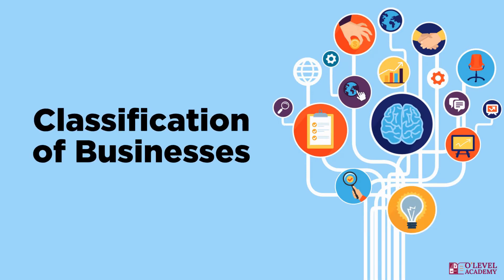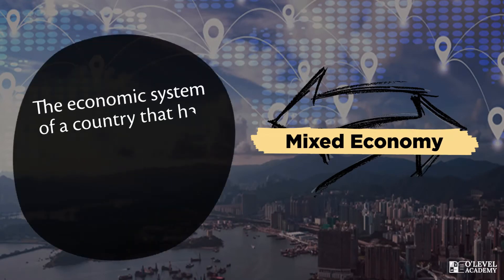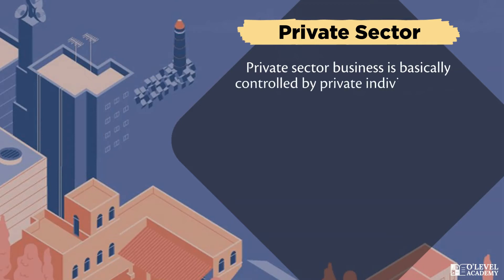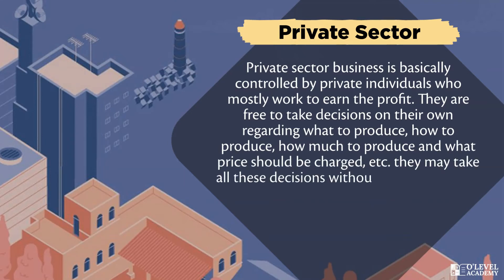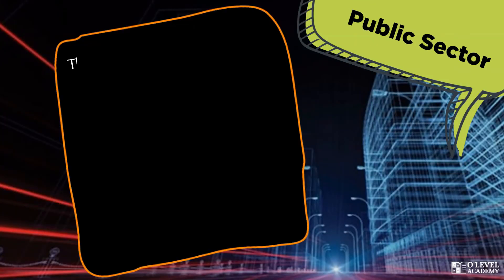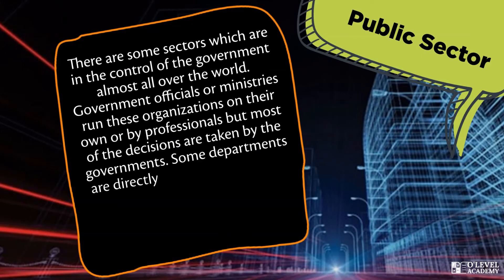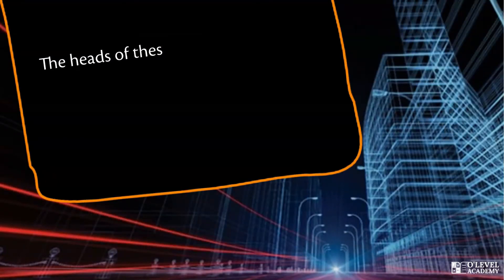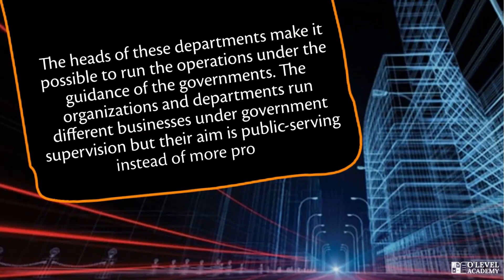1.2.2 Classification of Business Enterprises in a Mixed Economy - Part 1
📌Learn about the classification of business enterprises in a mixed economy